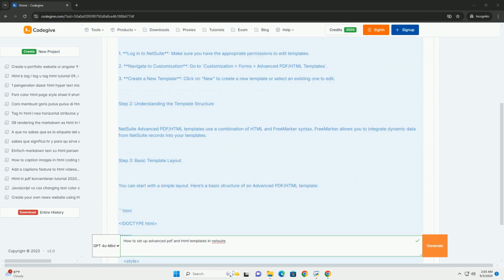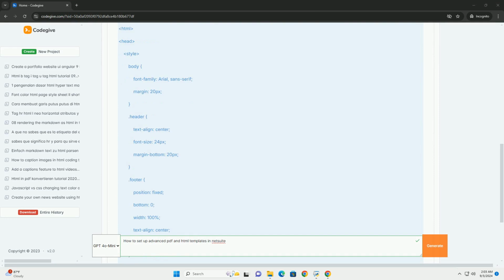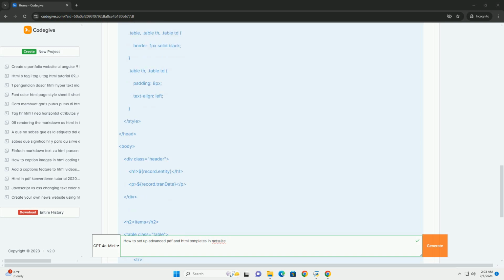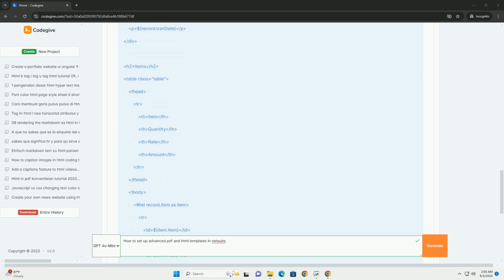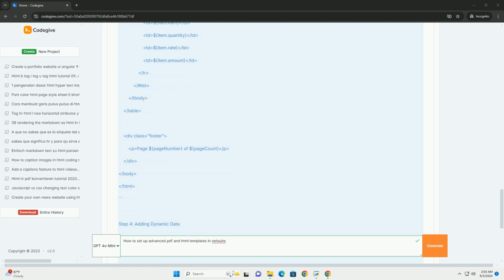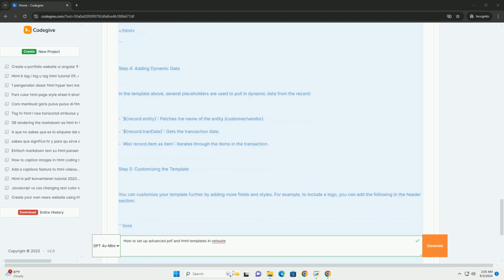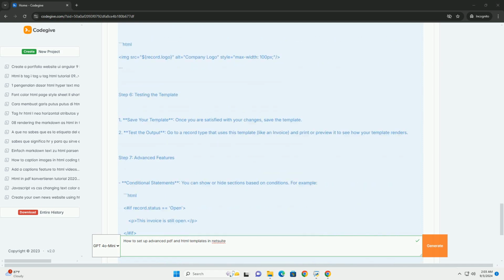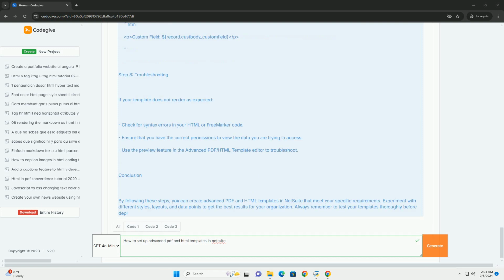How to set up advanced pdf and html templates in netsuite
setting up advanced pdf and html templates in netsuite involves several key steps to customize document layouts for transactions, reports, and other outputs. first, navigate to the "customization" menu, then select "forms" and "advanced pdf/html templates." to create a new template, choose an existing standard template as a base or start from scratch. utilize the built-in editor to modify layout elements, such as headers, footers, and body sections, using the drag-and-drop interface. you can incorporate dynamic fields, images, and styling options to enhance the visual appeal and functionality of the template. employ the built-in scripting capabilities to introduce conditional logic and custom formatting. once the design is finalized, save the template and assign it to the relevant transaction types under the "forms" setup. finally, preview the template to ensure it meets your requirements before deploying it in live transactions. this process allows for professional and tailored document presentations within netsuite.

python advanced list comprehension
python advanced tutorial
python advanced course
python advanced interview questions
python advanced topics